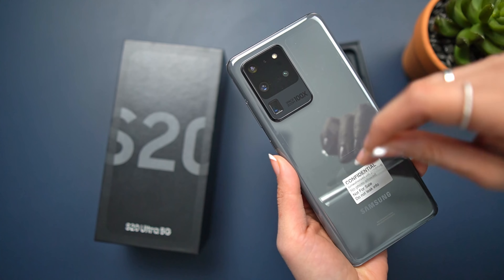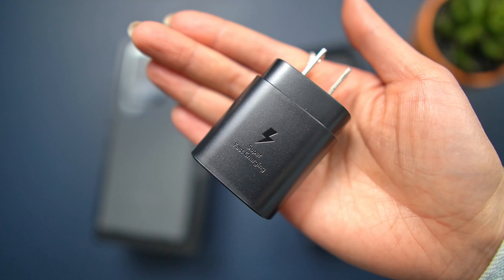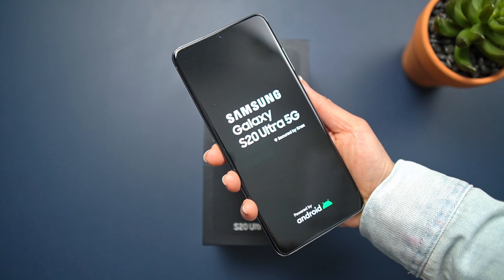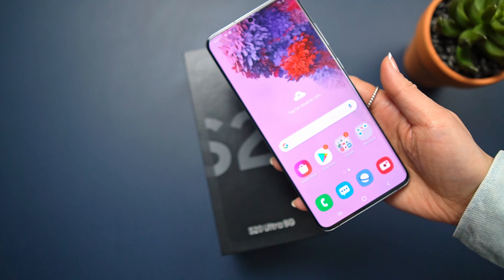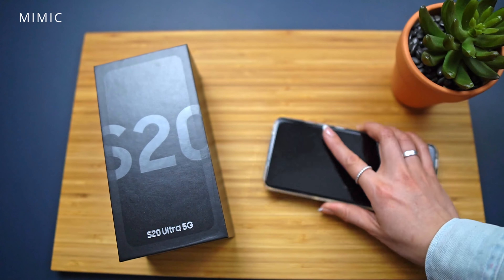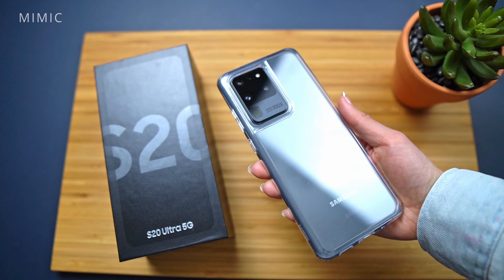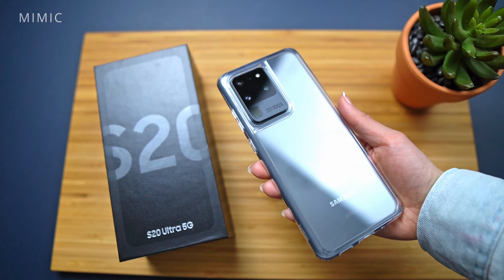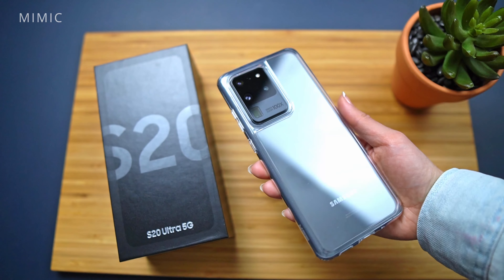The Samsung Galaxy S20 Ultra Is Here!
The Samsung Galaxy S20 Ultra is here! Come find out what you get in the box and for a quick size comparison between some other popular flagship smartphones. I’m not going to ramble on too much about the specs, but just know that the S20 Ultra is as spec’d out as it’s going to get for a smartphone at the moment. Samsung Galaxy S20 Ultra Unboxing!

ESR S20 CASES

Metal Kickstand Case
S20 Ultra (Code: THAO2020)
S20+ (Code: 2020THAO)
S20 (Code: THAO2020)

Mimic Tempered Glass Case
S20+ (Code: 2020THAO)
S20 (Code: THAO2020)

Appro Slim Case
S20+ (Code: 2020THAO)

Vegan Leather Case
S20+ (Code: 2020THAO)

Wallet Armor Case
S20+ (Code: 2020THAO)

Air Armor Case (Click for 50% extra savings on Amazon)
S20 Ultra

Essential Zero Soft TPU Case
S20 Ultra

Essential Crown TPU Case

Sony A6400
Sigma 16mm f/1.4 for Sony
K&F ND Variable Filter 67MM
Smallrig Cold Shoe Adapter
Sony RX100 VII
UURIG Mic Mount Bracket
Mini Tripod Stand
Rode VideoMicro
Blue Snowball ICE
JOBY GorrillaPod 5K
Manfrotto Pixi EVO
DJI Osmo Mobile 3
FeiyuTech G6 Plus

The Galaxy S20 Ultra was provided by Samsung Canada. Honesty is key on my channel, thank you for supporting me!